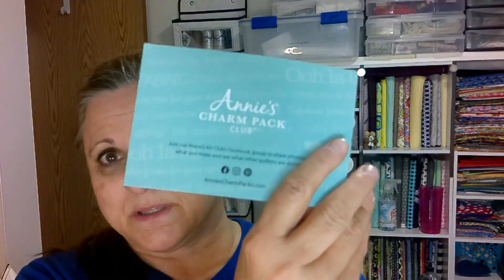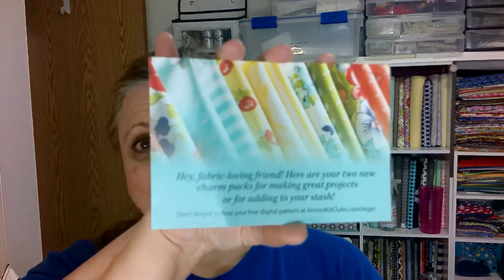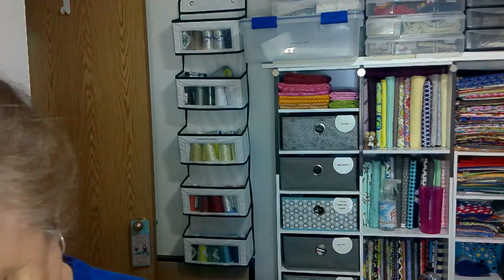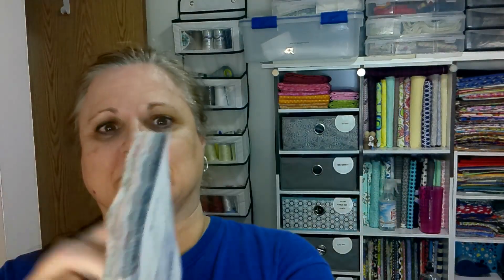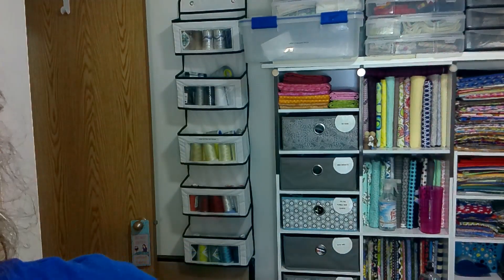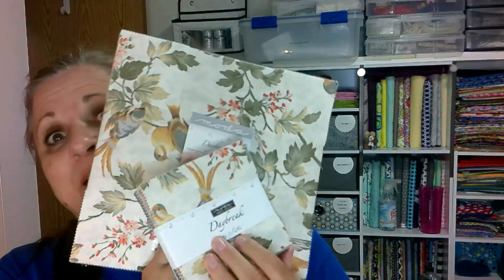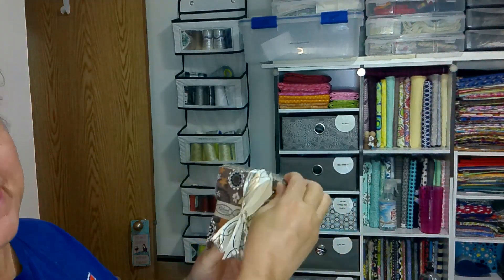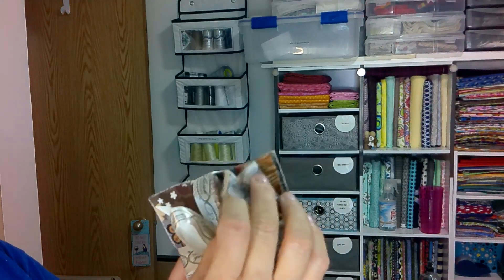Opening Annie's KIt Club for August 2021 Subscription with Charm Packs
Annie's Kit Club. August 2021. Charm Packs. Monthly subscription. This is a new subscription for me and it's just fabric. They have a variety of subscriptions to pick